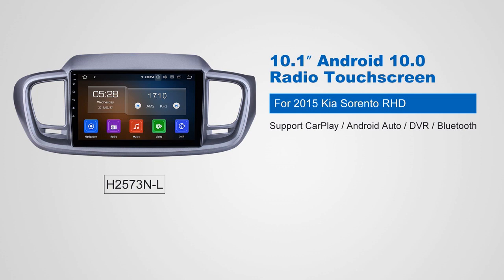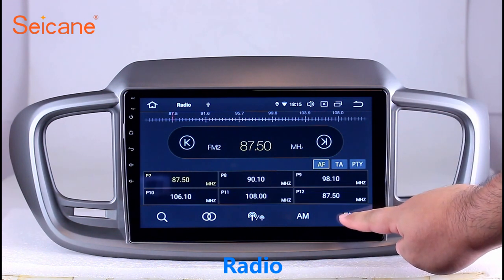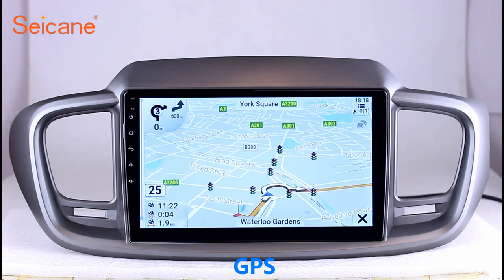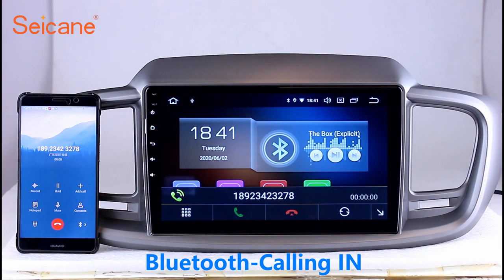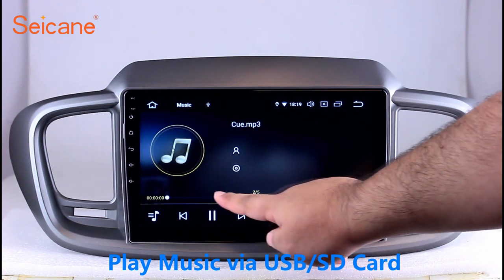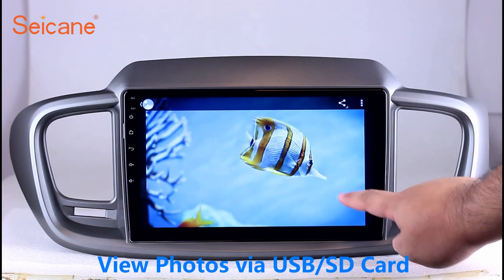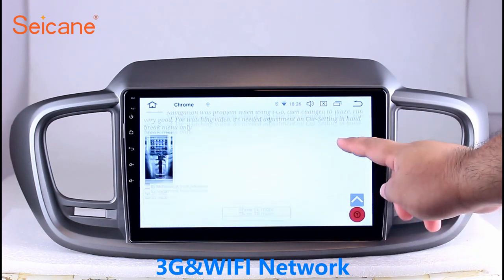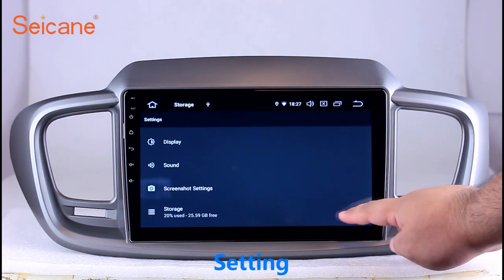Android 10.0 For 2015 Kia Sorento RHD Radio 10.1 inch GPS Navigation System Bluetooth